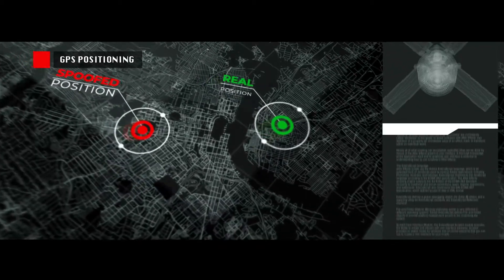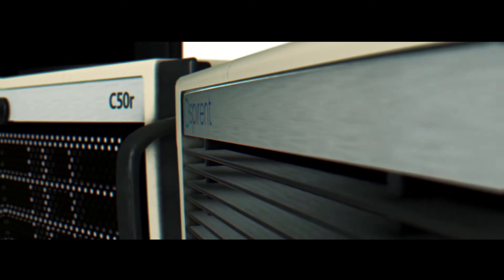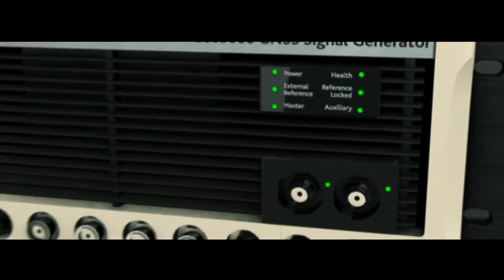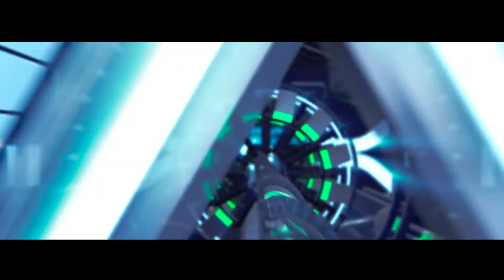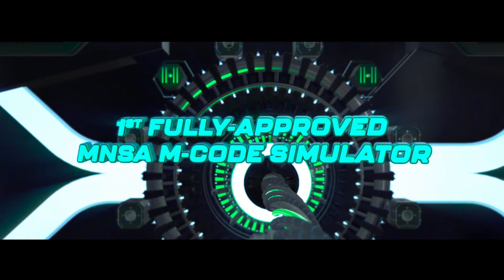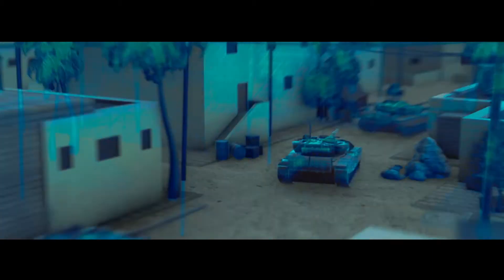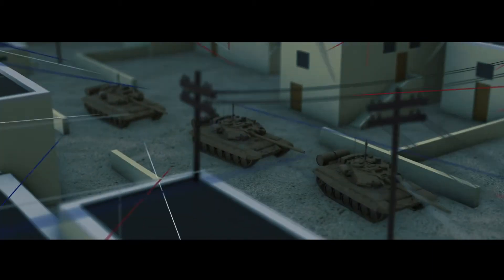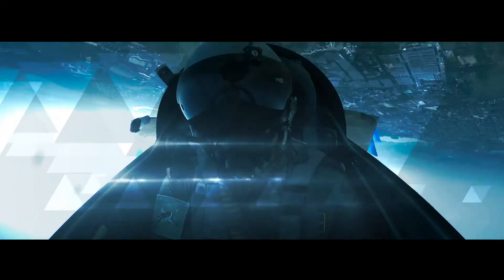GSS9000 PNT GNSS Simulation System from Spirent Federal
Spirent's GSS9000 Series multi-frequency, multi-GNSS RF constellation simulator is the most powerful simulation system available.

To develop positioning, navigation and timing (PNT) systems for military, space, and other high precision applications, comprehensive testing is required. The GSS9000 series builds on more than 35 years of PNT testing expertise and is a proven test tool for your critical projects.